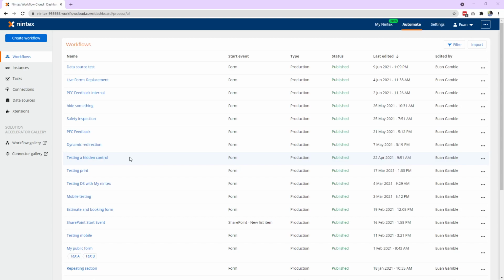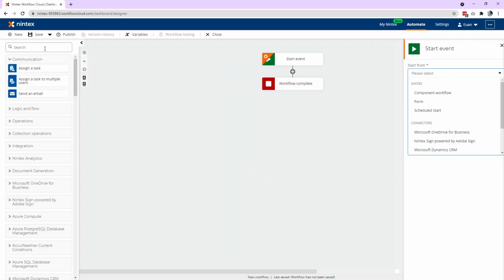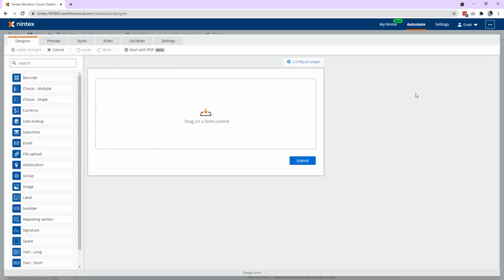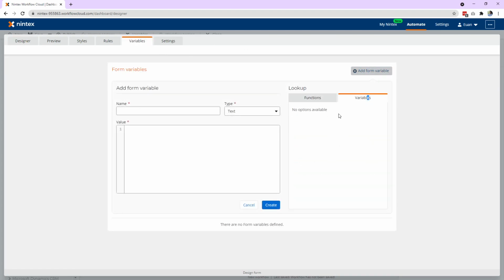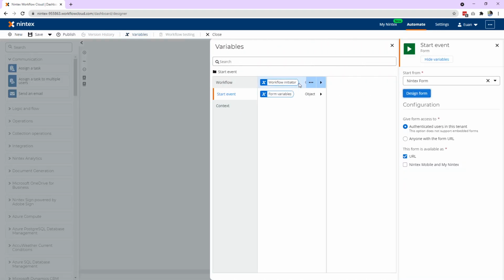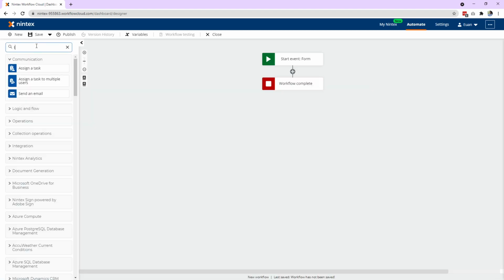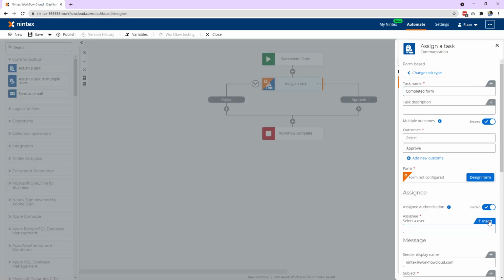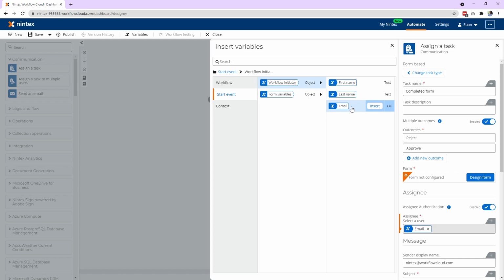How can I see who submitted a form in Nintex Workflow Cloud Forms?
In this video, we look at how you can identify who submitted a Nintex Form on Nintex Workflow Cloud.